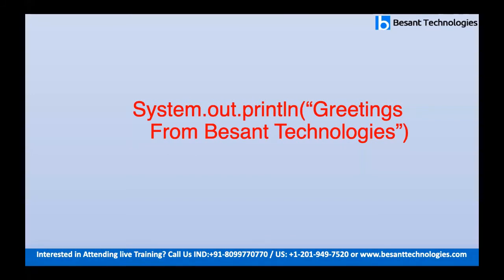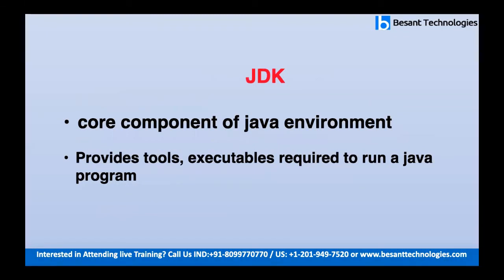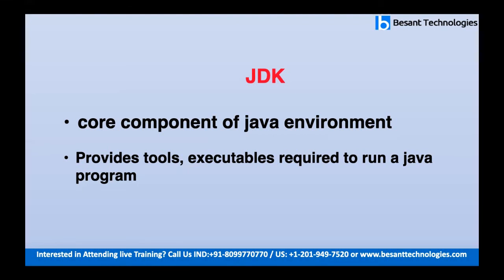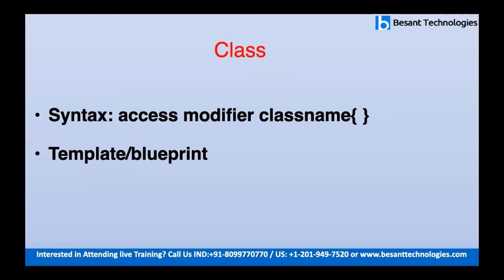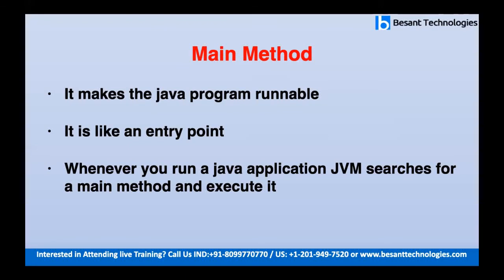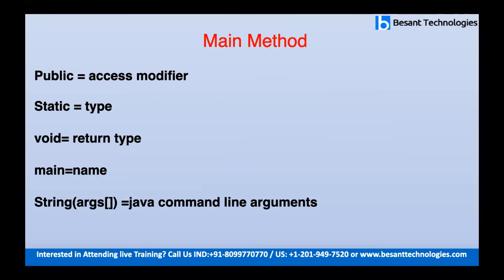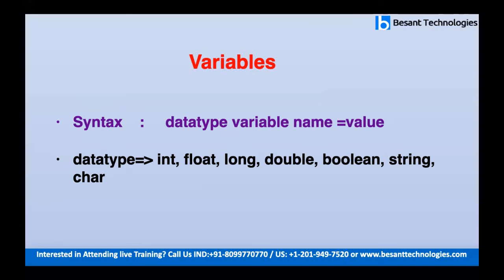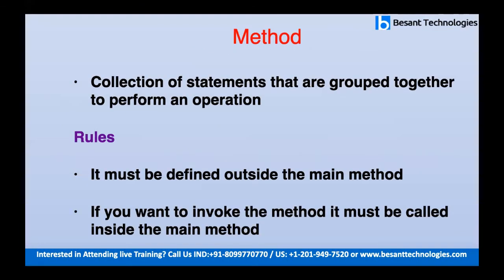What is Java in Tamil? A Beginner's Guide to Java & It's Feature in Tamil | Java Tutorial in Tamil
Java Tutorial for Beginners - Learn Java, the language behind millions of apps and websites.Java platform is a collection of programs that help to develop and run programs written in the Java programming language. Java platform includes an execution engine, a compiler, and a set of libraries.

Learn how to design and build Web applications using Java Frameworks and MySQL Database for Banking, Insurance, HealthCare, and Gaming Projects. Enroll for Java Training Online Course Now